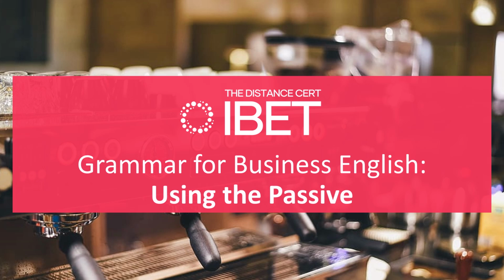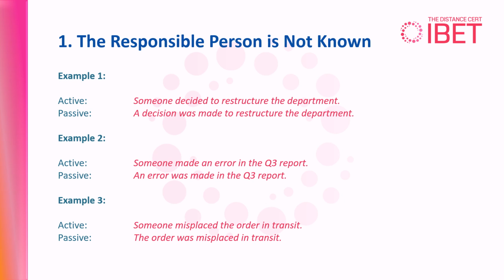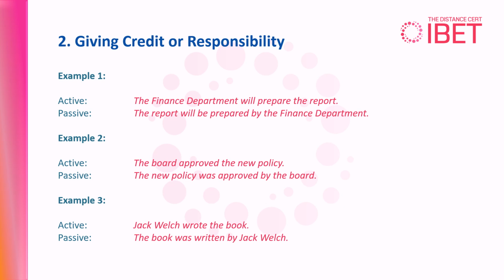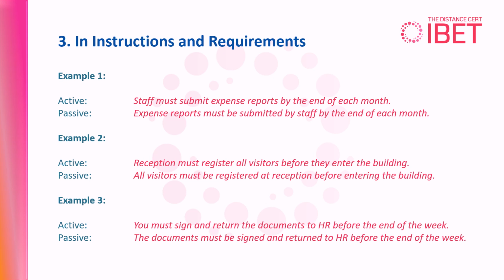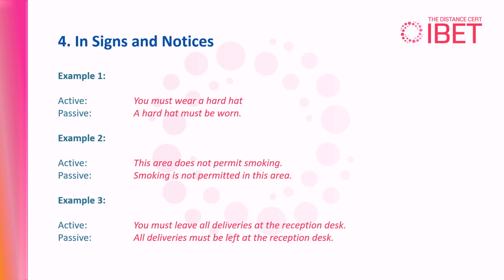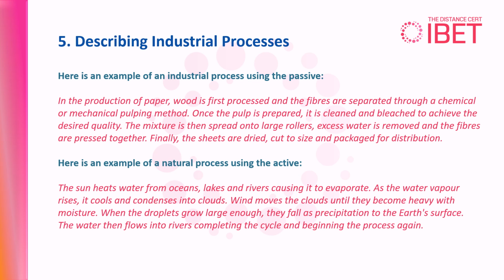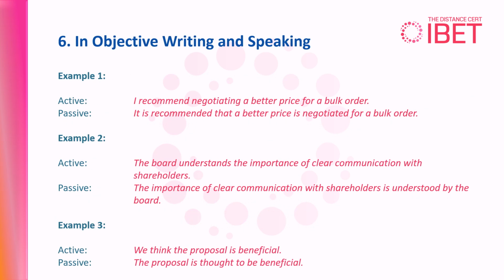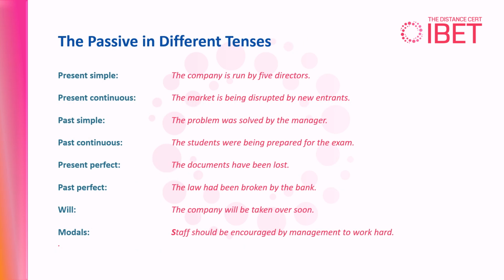Grammar for Business English - The Passive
Learn about how the passive is used in Business English for process descriptions, notices, objective writing and presenting, and more.